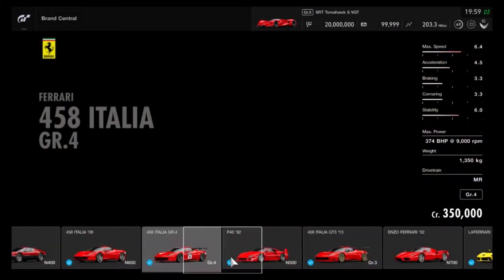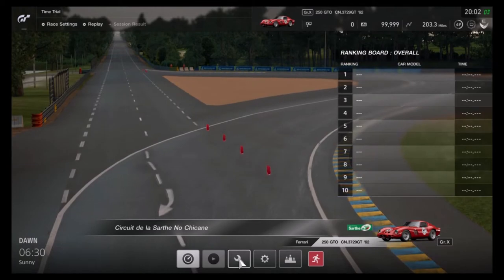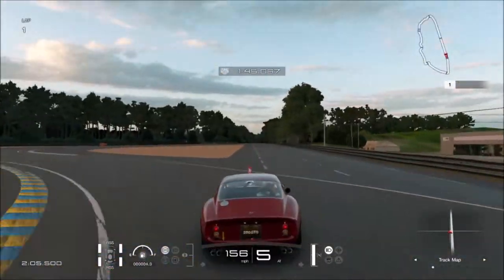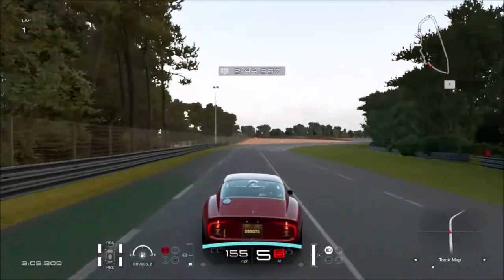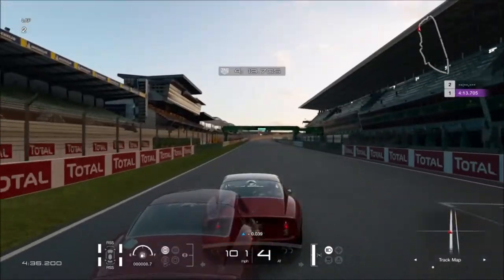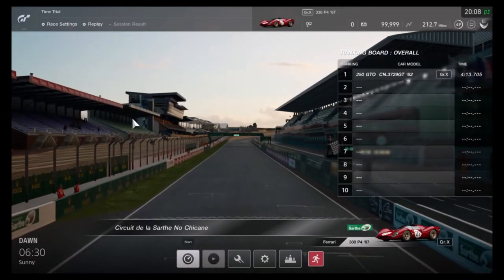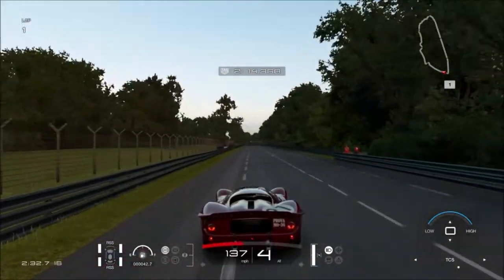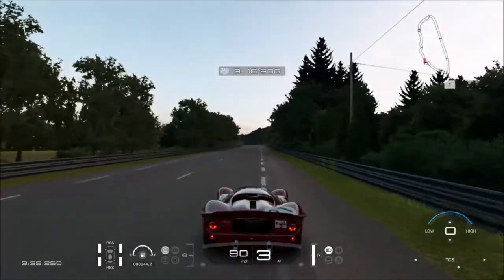GT Sport - Ferrari 250 GTO VS Ferrari 330 P4 - Le Mans Old Layout - Update 1.23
Brand new Update got released today for GT Sport, Update 1.23, Ferrari 250 GTO is a brand new car that came with this update and I put it against it's younger brother Ferrari 330 P4